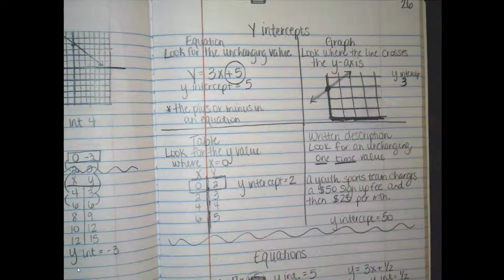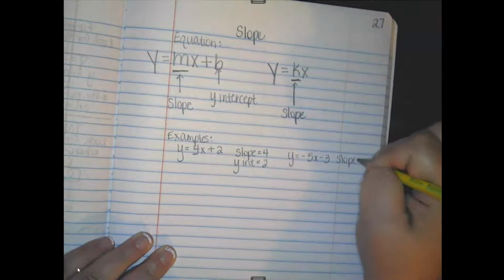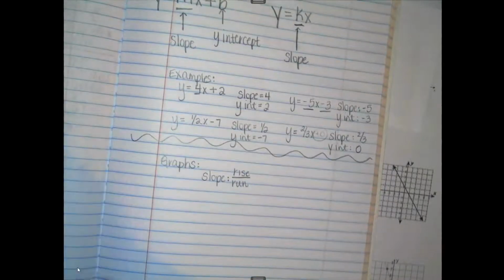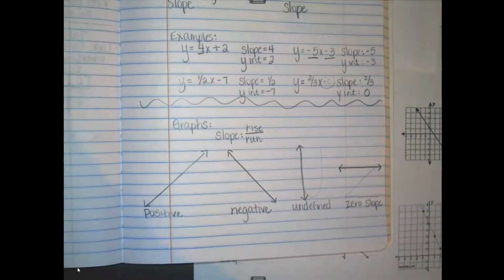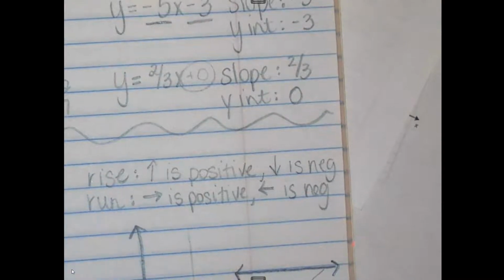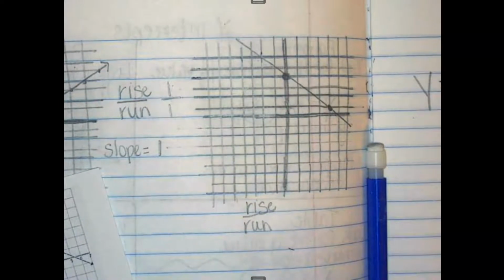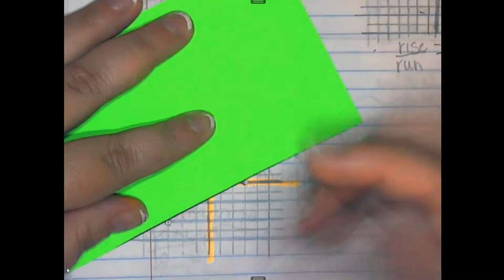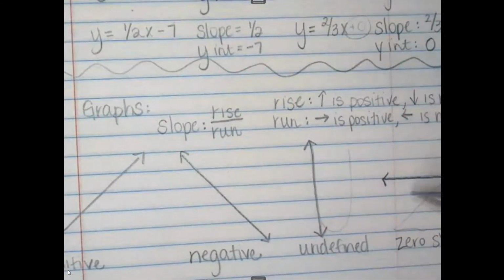Journal page 27